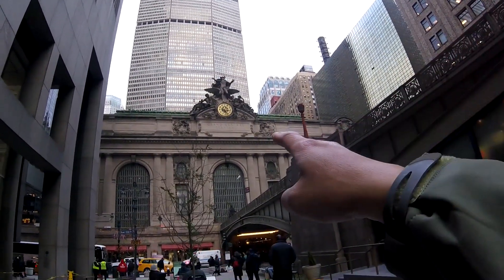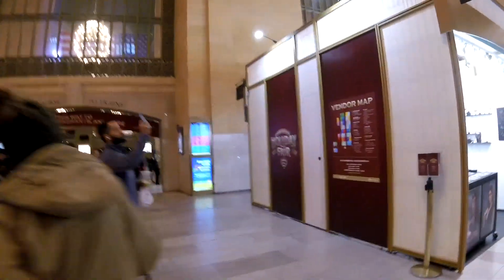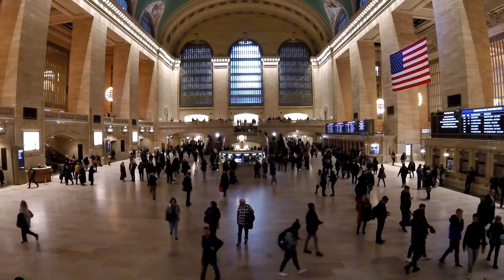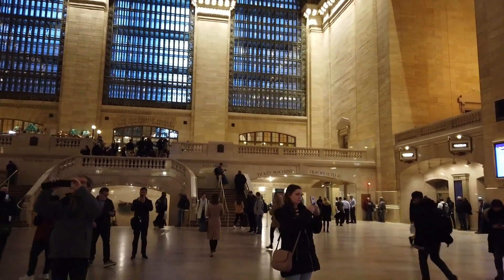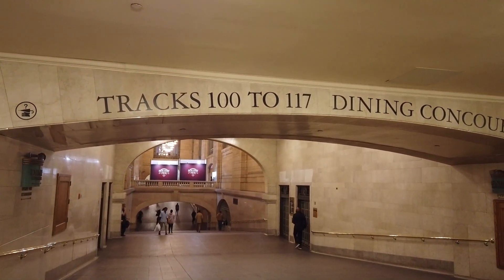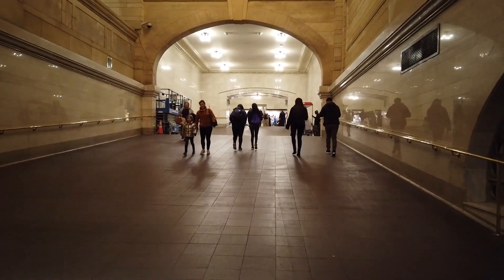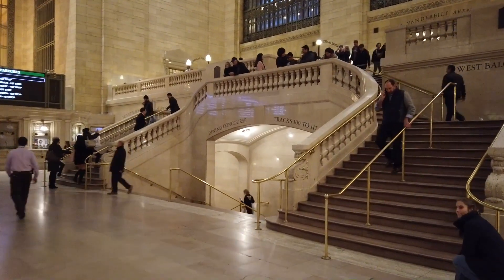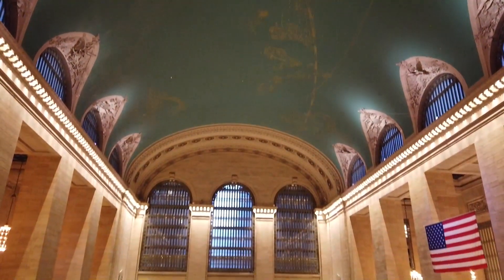New York City 2019 Vlog no. 3 - Grand Central Terminal Walk Around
Grand Central Terminal in New York city is a historic and iconic landmark and is one of the most visited places in the world!
Opened in 1913, Grand Central Terminal is located at the intersection of 42nd street and Park avenue and is the third busiest train station in North America after Penn Station also in New York city, and Toronto's Union Station.
In this episode we do a nice walk around of this great station and explore all the incredible art deco passageways, tunnels and of course the main feature of Grand Central, the majestic main hall with the famous information booth with the iconic clock right in the middle!